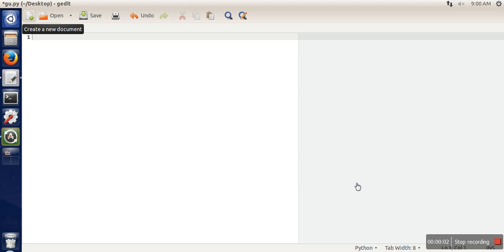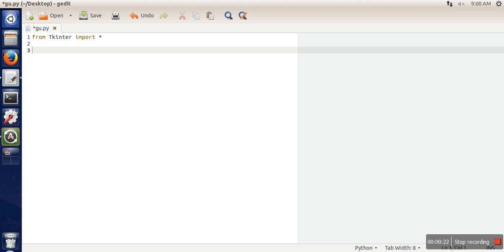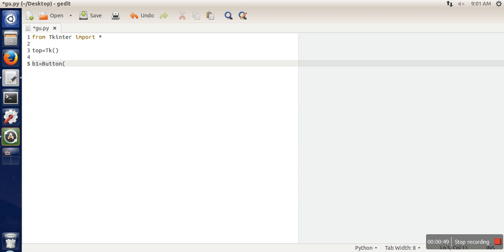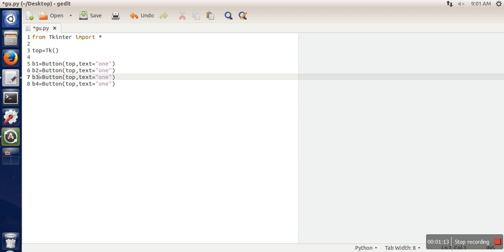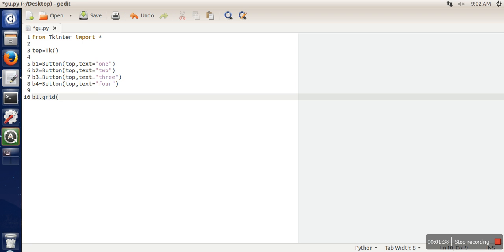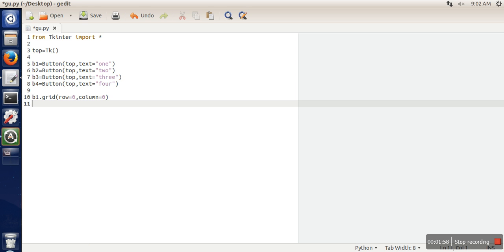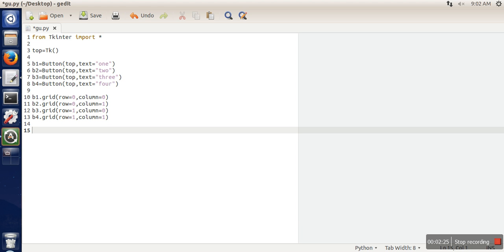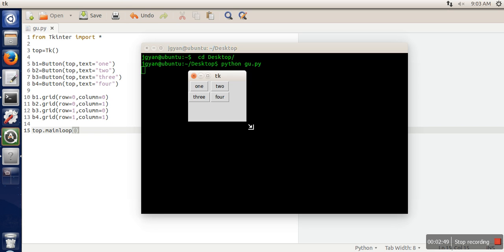How to use Grid Layout | Python GUI Programming using Tkinter # Tutorial - 4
In grid layout parent is divided into rows and columns. Every elements can be placed in specific row and column by specying their location while packing.
In this video we will see how grid layout can be used to place items in window.